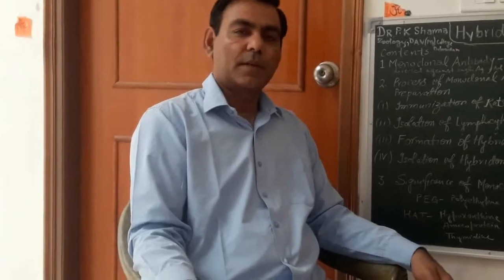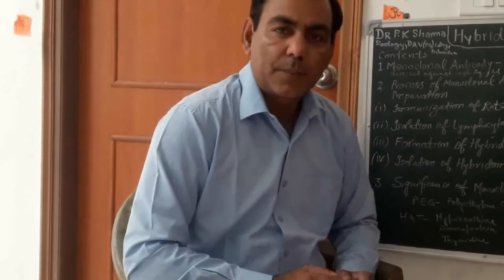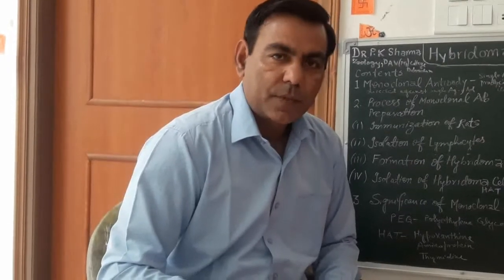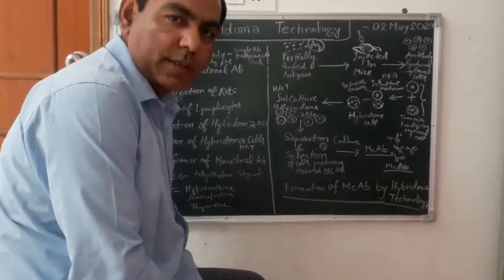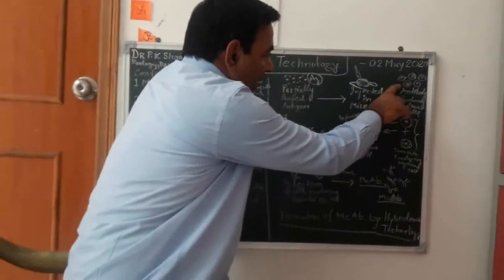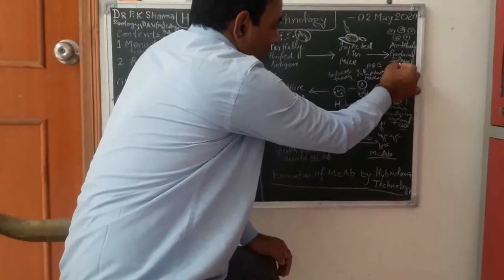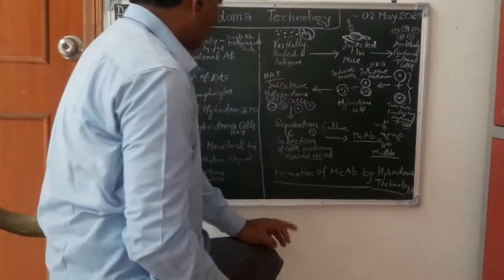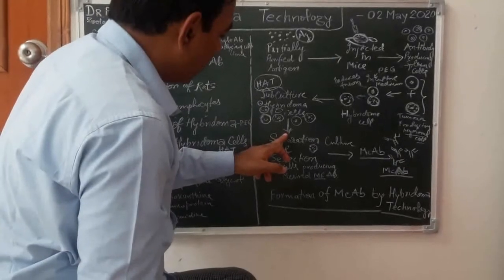Hybridoma Technology by Dr. Pushpendra Kumar Sharma, Deptt of Zoology, DAV PG College, Dehradun.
Production  of Monoclonal Antibody